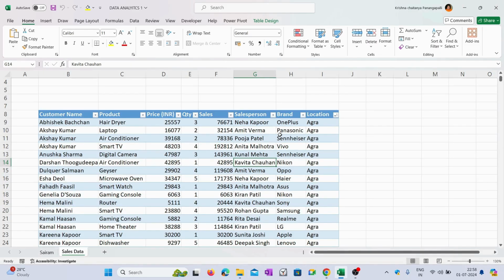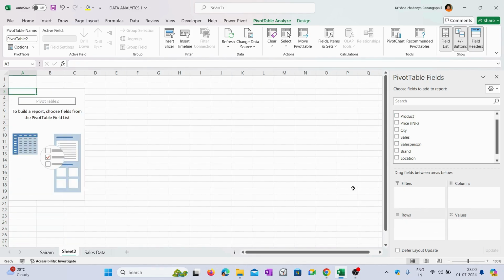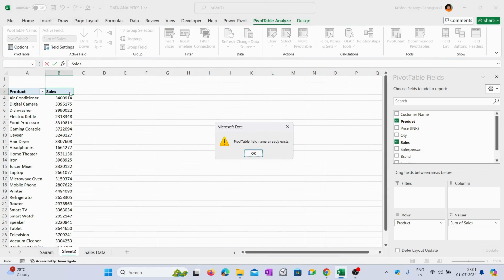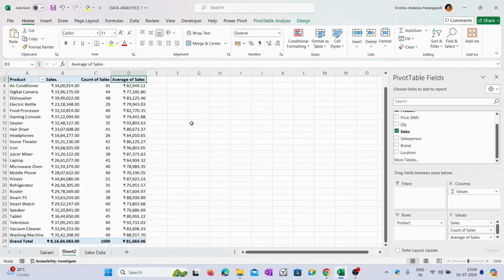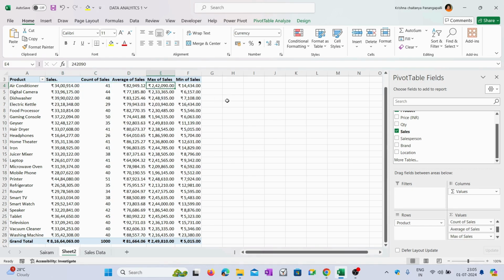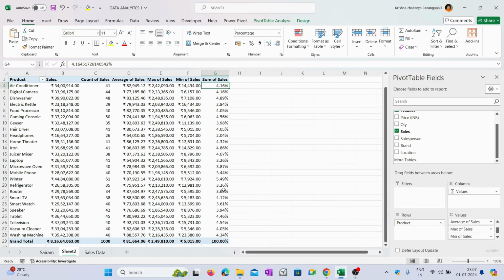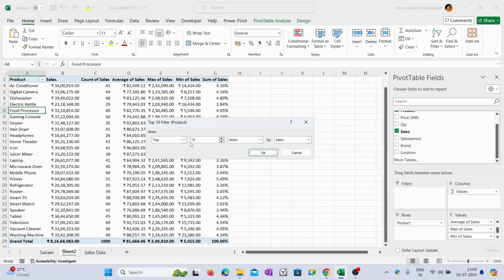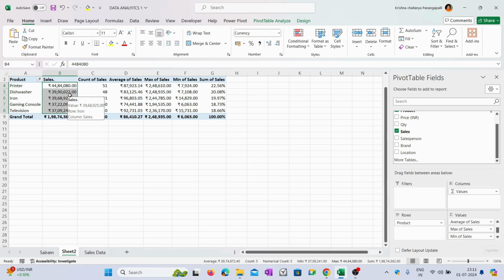Day 7 - 30 Days Excel Challenge